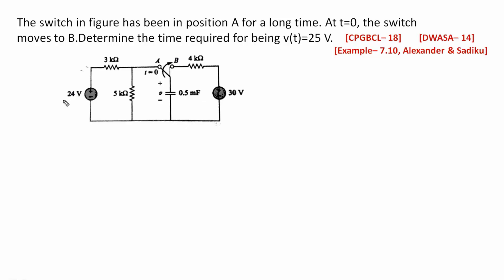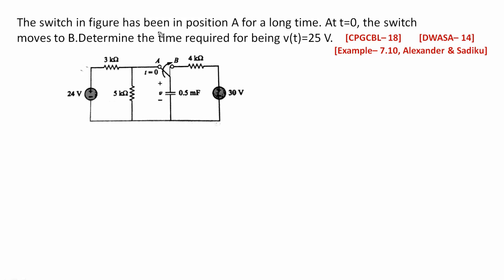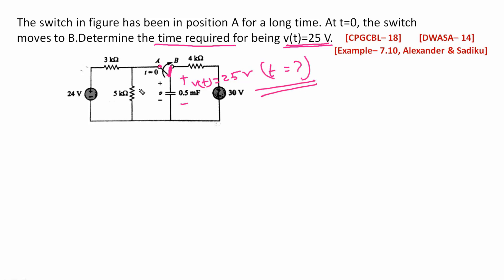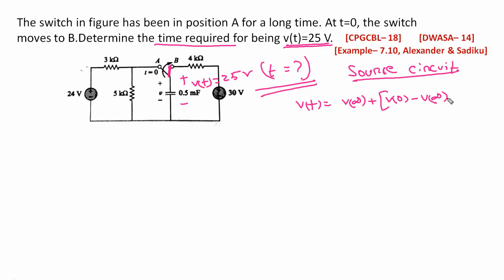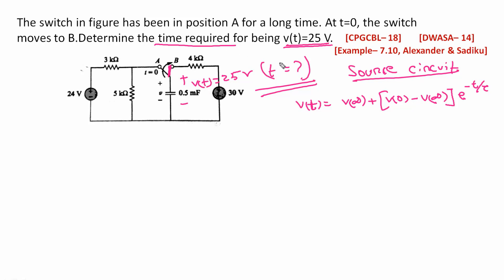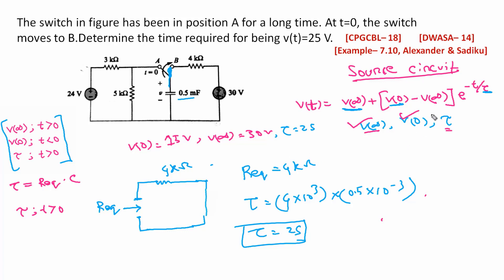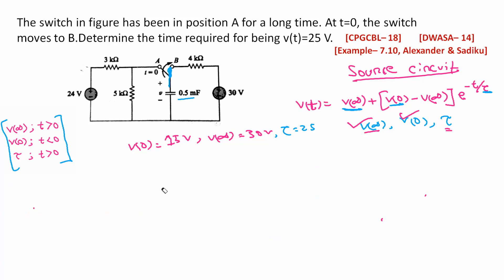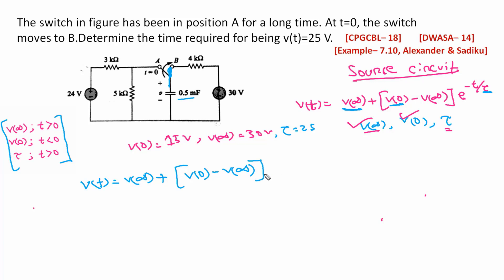Transient Analysis Solved Examples-02 || Network Theory || Bangla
এই ভিডিওতে আমরা আলোচনা করেছি Transient Analysis সম্পর্কিত কিছু Solved Examples, যা Network Theory এর একটি অত্যন্ত গুরুত্বপূর্ণ অধ্যায়। যারা ইলেকট্রিক সার্কিটে ট্রানজিয়েন্ট অবস্থা ও সময় পরিবর্তনের সাথে সার্কিটের আচরণ বুঝতে চান, তাদের জন্য এই ভিডিওটি খুবই উপকারী।

RL, RC এবং RLC সার্কিটের ট্রানজিয়েন্ট এনালাইসিস হাতে-কলমে উদাহরণের মাধ্যমে বোঝানো হয়েছে, যাতে শিক্ষার্থীরা সহজেই ধারণা নিতে পারে এবং পরীক্ষায় ভালো করতে পারে।

📖 এই ভিডিওতে যা যা জানতে পারবেন:
✅ ট্রানজিয়েন্ট এনালাইসিসের ধারণা
✅ RL, RC ও RLC সার্কিটের সমস্যার সমাধান
✅ সময় নির্ভর ভোল্টেজ ও কারেন্ট বিশ্লেষণ
✅ Differential Equation কিভাবে প্রয়োগ করতে হয়
✅ Network Theory তে ট্রানজিয়েন্ট রেসপন্স